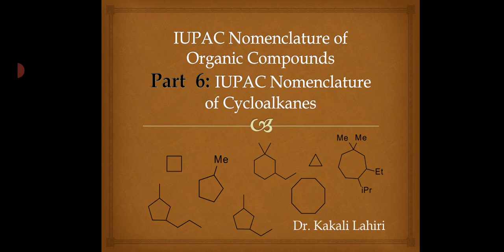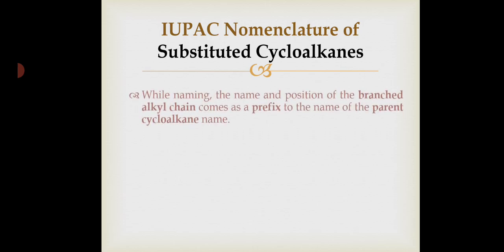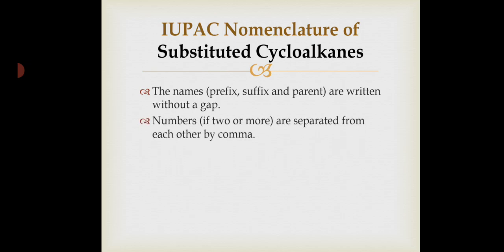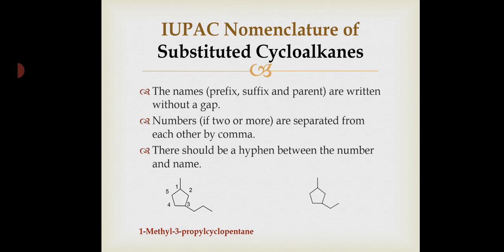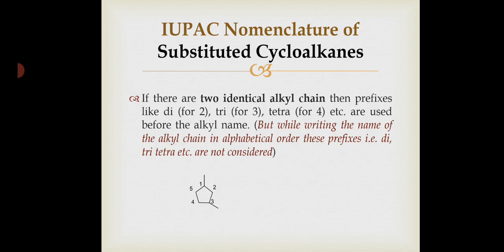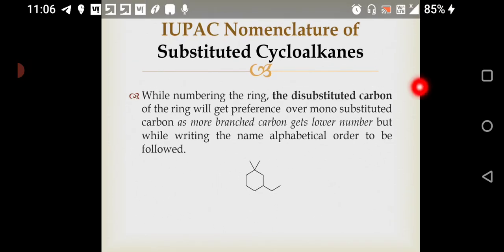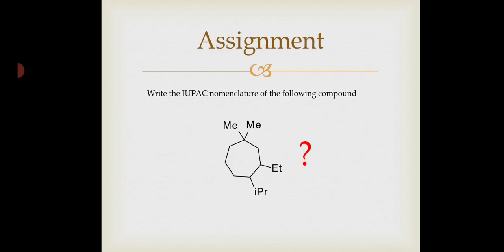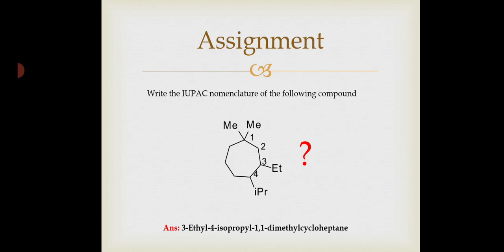Part 6: IUPAC Nomenclature of Cycloalkanes.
In the earlier videos the speaker has discussed the importance of IUPAC nomenclature of organic compounds and IUPAC nomenclature of simple straight chain alkanes and branched chain alkanes using examples. Though common names are easier to use but IUPAC nomenclature gives a unique and unambiguous structure to the name. While giving IUPAC name to the structure of an organic compound one has to follow certain guidelines lead down by International Union for Pure and Applied Chemistry. Therefore one IUPAC name identifies exactly one chemical.

In this video the rules for writing the IUPAC nomenclature of cycloalkanes are discussed with many examples. In the next video the rules for writing the IUPAC nomenclature of organic compounds having functional group(s) will be discussed

IUPAC nomenclature of Cycloalkanes
Parent Name
Suffix Name
Prefix Name